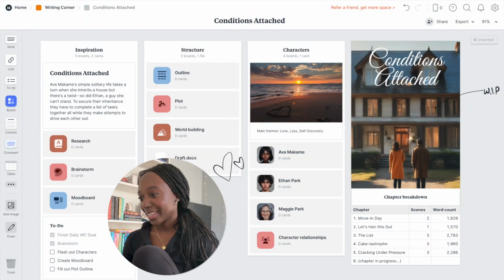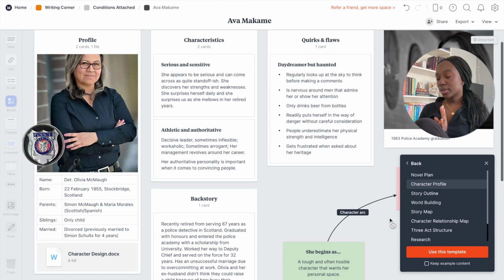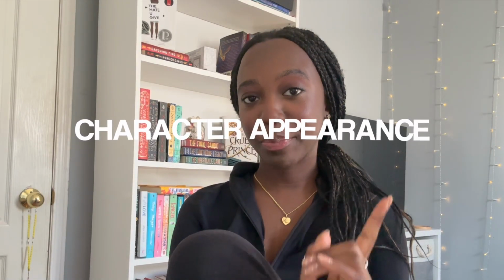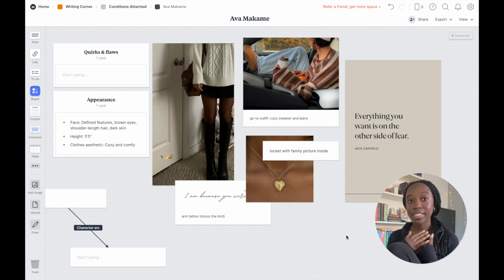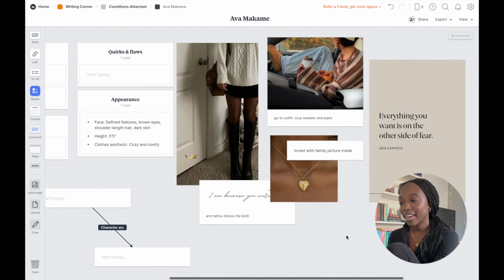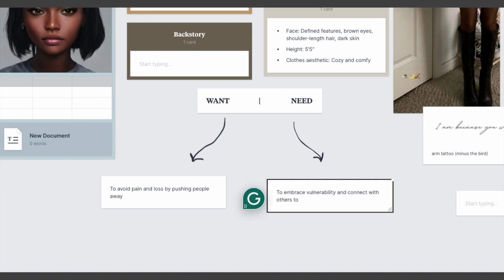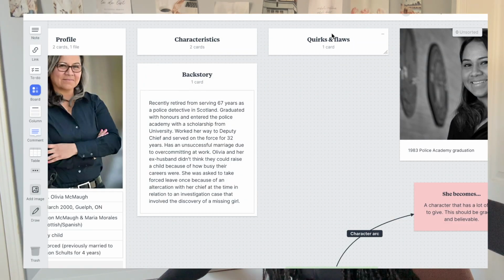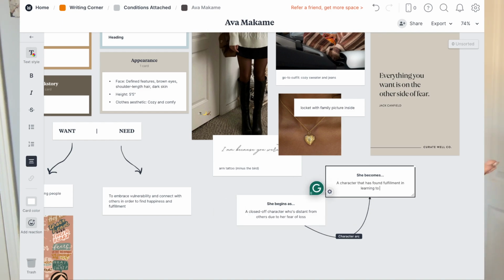how to create compelling characters // a step-by-step guide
🦋amazon wishlist/TBR

♥ FAQs:
how old am i? → 21 years old
when is your birthday? → august 24, 2002
where are you from?  → ontario🇨🇦
editing software → final cut pro

if you've read up to here (ily) comment a "🦋" down below ;)

t a g s: how to create compelling characters